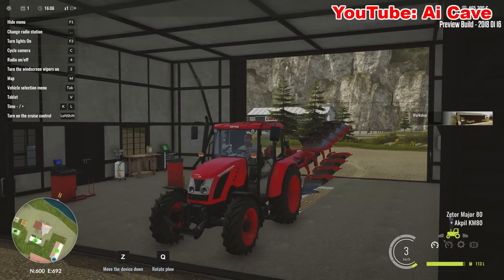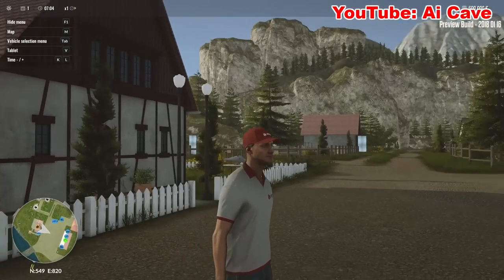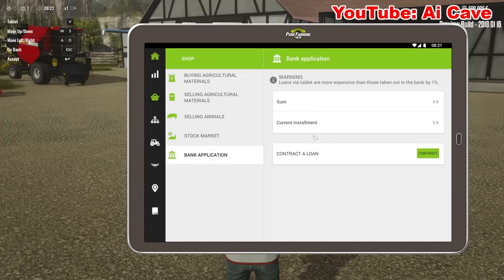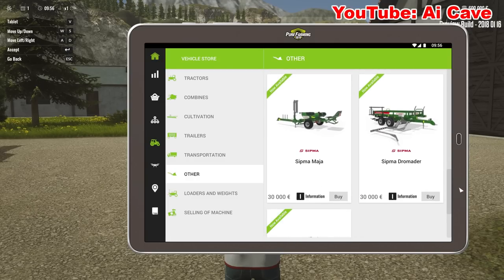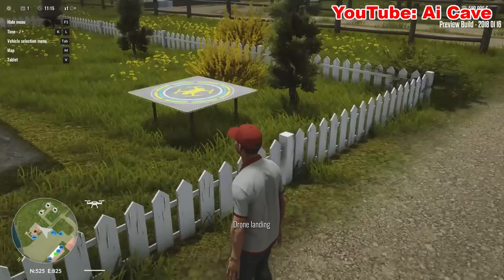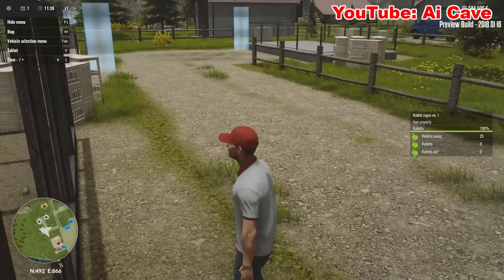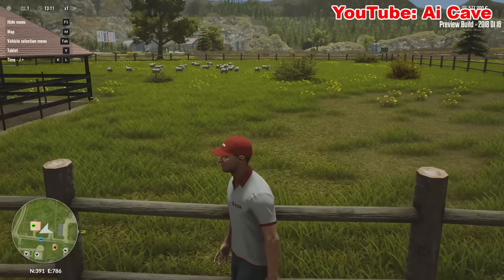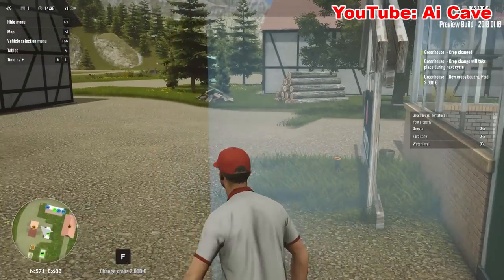Pure Farming 2018 - Drone and Rabbits - Preview Look (Farming Simulator - PC XBOX PS4)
Kaley Cuoco: 2 Rabbits - Ai Cave 25. Now about Pure Farming 2018 Simulator Preview - WELCOME TO PURE FARMING
Go global and expand your farm across four continents!

Use the latest technology and state-of-the-art licensed machines to manage all aspects of modern farming, from cultivating land and growing crops to breeding livestock and producing green energy. Travel between Europe, Asia, and both Americas to plant region-specific crops such as hemp, coffee beans, cherries, and olives using dedicated farming vehicles. Play the way you like best: three vastly different modes means this game is meant for you, no matter if you are a simulation veteran or an enthusiastic newcomer. Includes brands - Zetort, Mccormick and other.
Could be Pure Farming Better than farming simulator 2017 (LS17)?

Save on Farming Simulator 17 Platinum Edition (PC, Xbox, PS4)